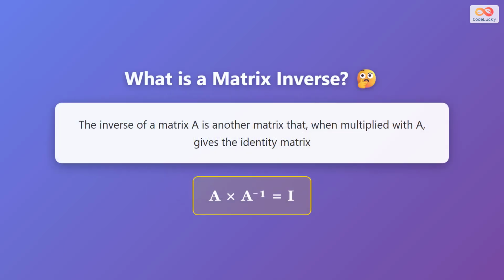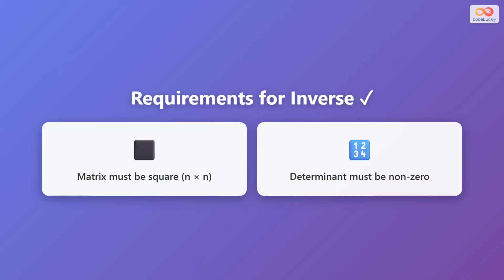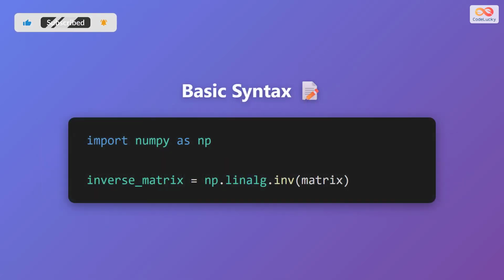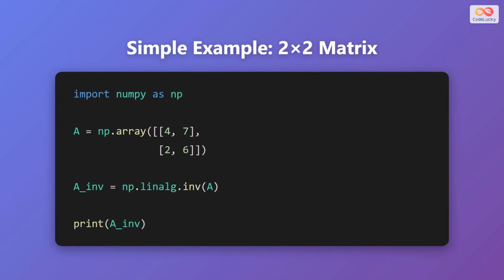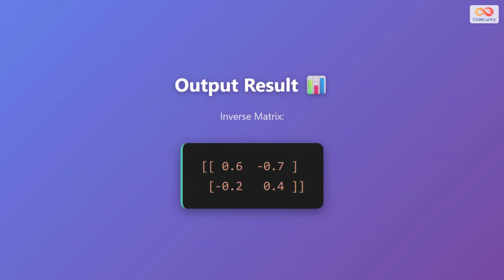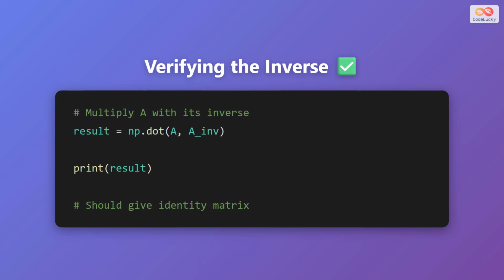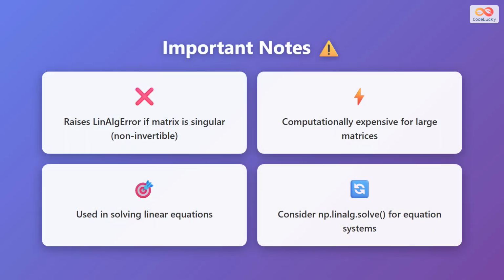Matrix Inverse in NumPy: np.linalg.inv() Tutorial for Beginners | Python Linear Algebra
Learn how to find matrix inverse using NumPy's np.linalg.inv() function! 🐍✨

In this beginner-friendly tutorial, you'll master matrix inversion in Python using NumPy. We cover everything from the mathematical concept of inverse matrices to practical implementation with real examples.

📚 What You'll Learn:
• What is a matrix inverse and why it matters
• Requirements for invertible matrices (square matrices and non-zero determinants)
• Complete syntax of np.linalg.inv() function
• Step-by-step 2×2 matrix inverse example
• How to verify your inverse matrix results
• Important considerations and best practices
• When to use np.linalg.solve() instead

💡 Perfect for data science students, machine learning enthusiasts, and anyone learning linear algebra with Python!

🔥 Key Topics Covered:
Matrix inverse computation, NumPy linear algebra module, identity matrix verification, singular matrix handling, computational efficiency tips, and solving linear equations.

Whether you're working on data analysis, machine learning projects, or scientific computing, understanding matrix operations is essential. This tutorial makes matrix inversion simple and accessible!

Chapters:
00:00 - Matrix Inverse with NumPy
00:20 - What is a Matrix Inverse?
00:47 - Requirements for Matrix Inverse
01:11 - Basic Syntax
01:34 - Simple Example: 2×2 Matrix
02:00 - Output Result
02:23 - Verifying the Inverse
02:47 - Important Notes
03:15 - Outro